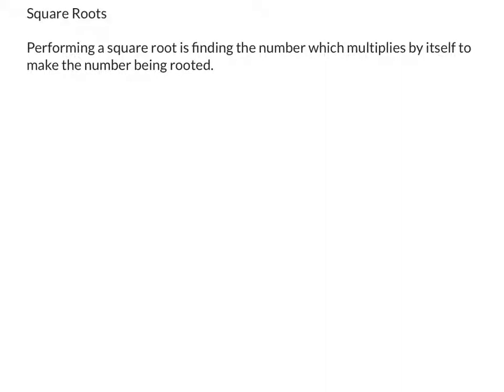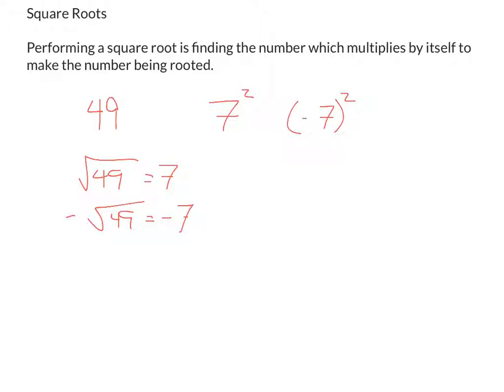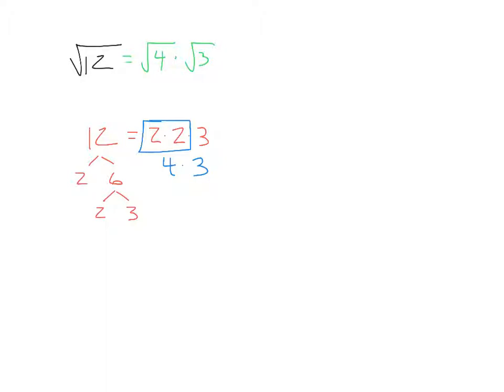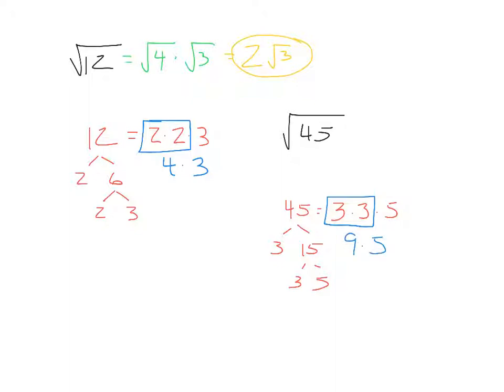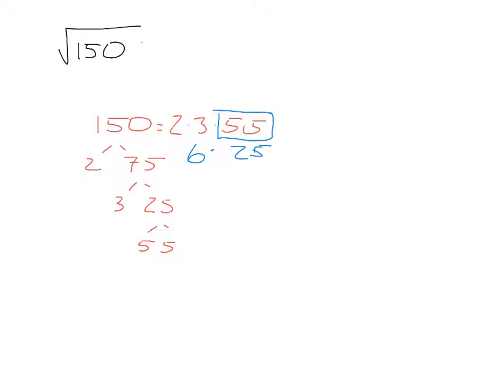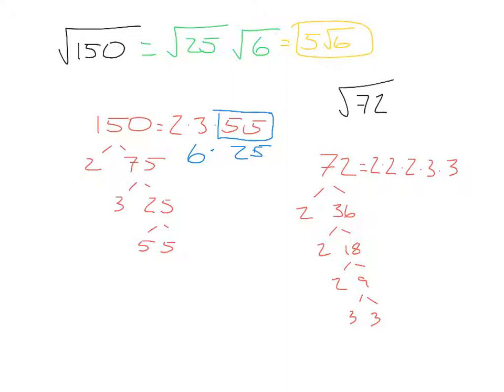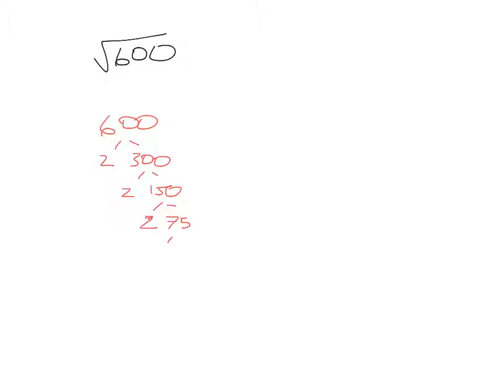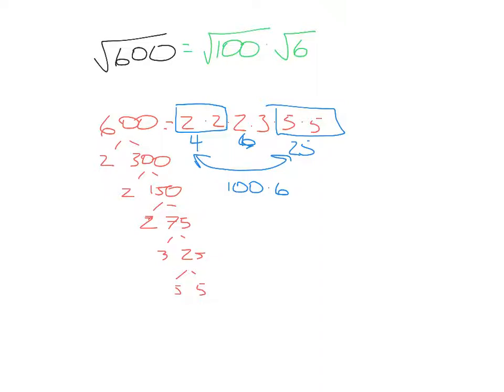Simplifying Square Roots